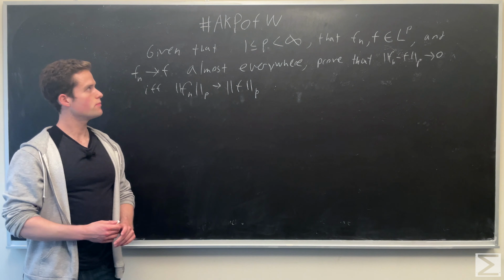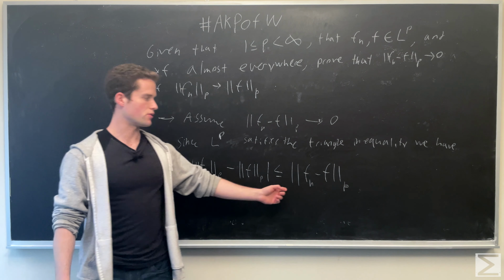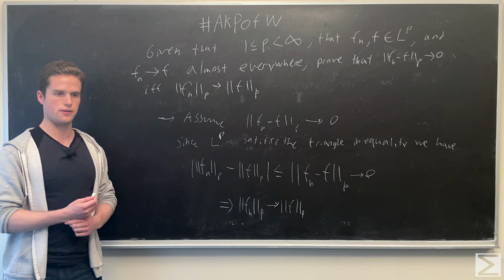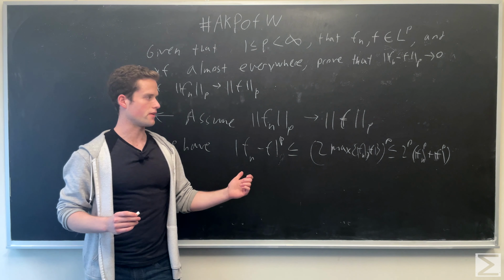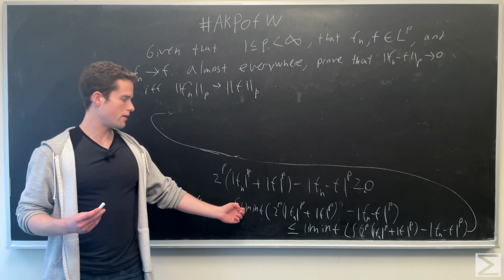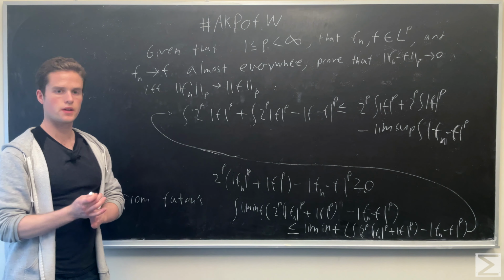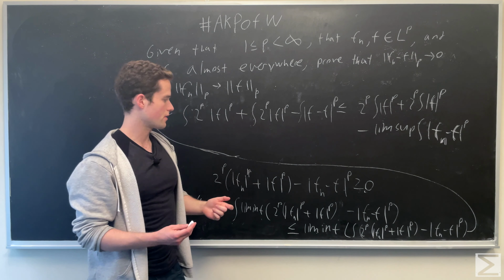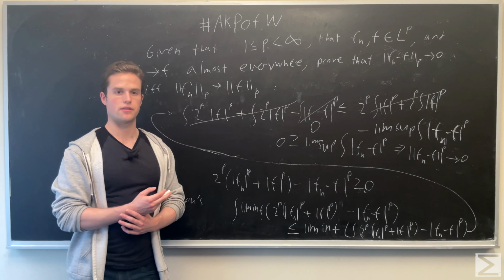Center of Math - Problem of the Week